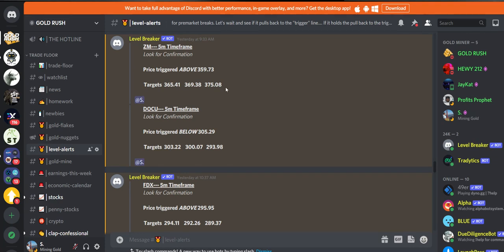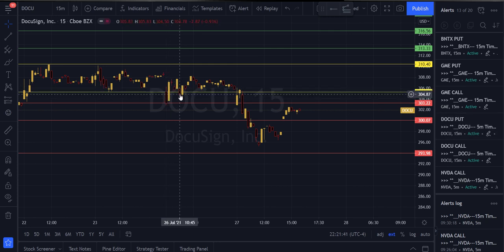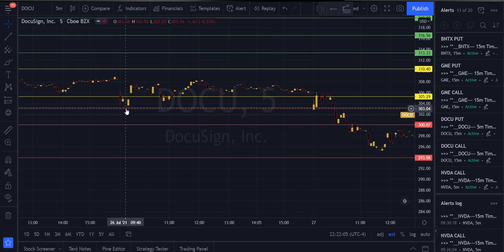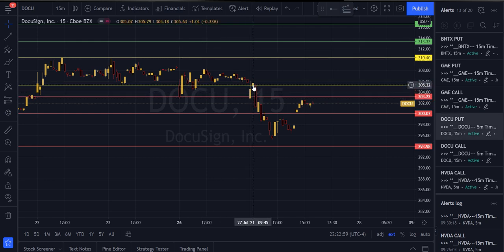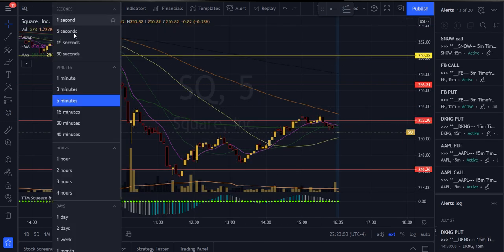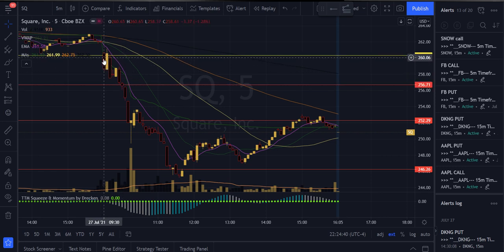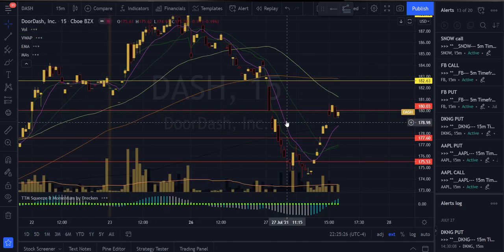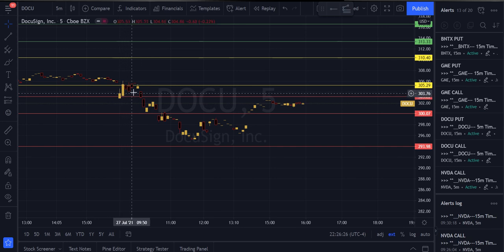Quick Guide to our Level Alerts Channel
Here you will find a quick guide on how to use and find your confirmation when using the alerts found in the Level Alerts channel of our discord. If you ever have any questions, do no hesitate to ask a Gold Miner